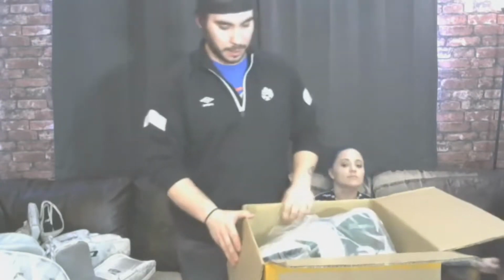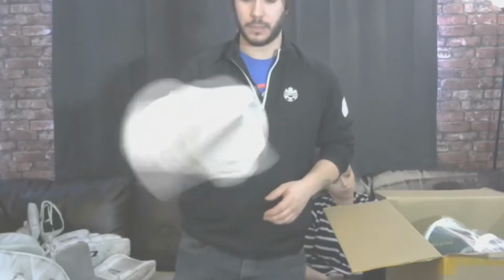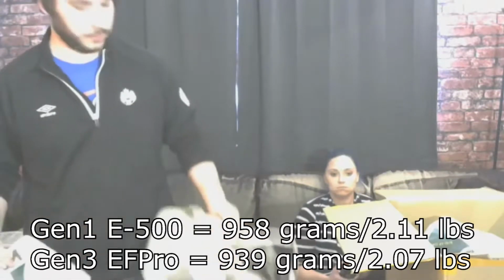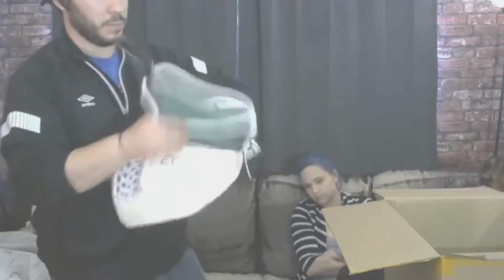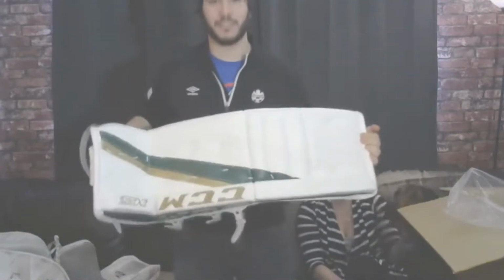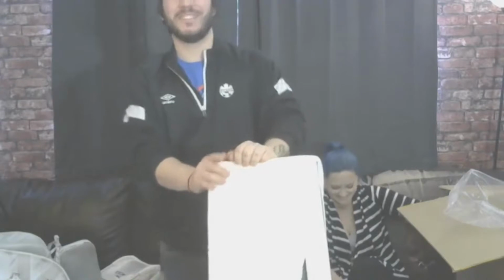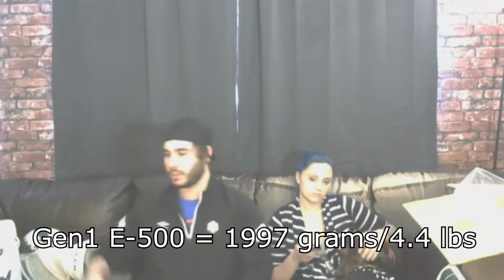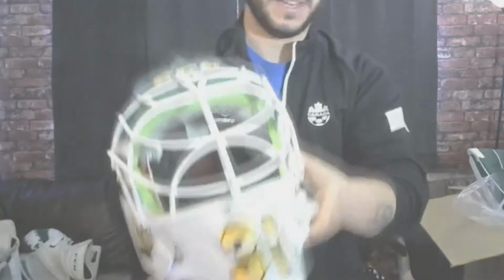VLOG #12 - Unboxing my New CCM Gear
Footage was taken from a live stream. Some parts cut out to save time.